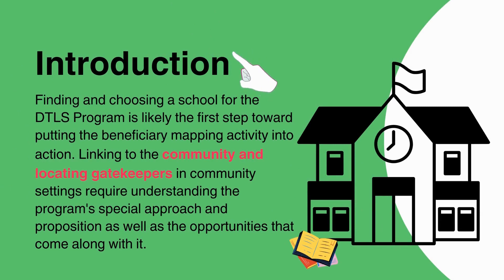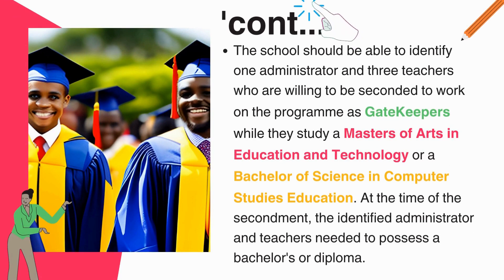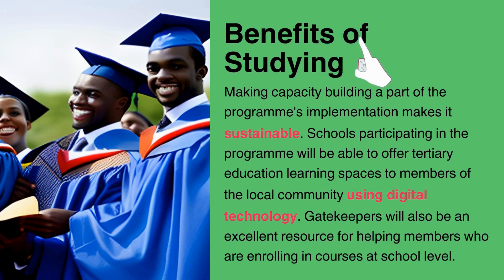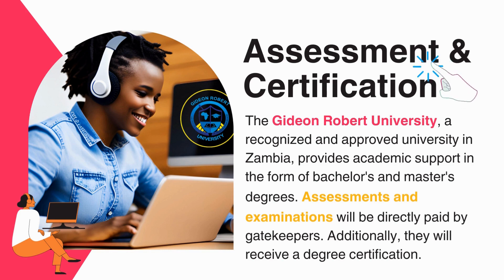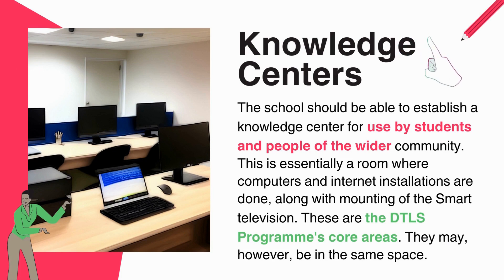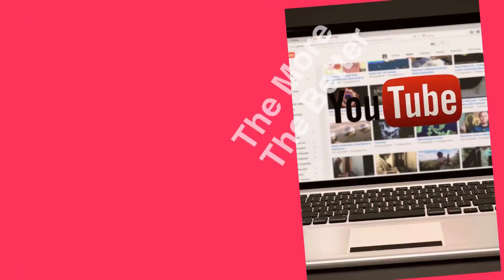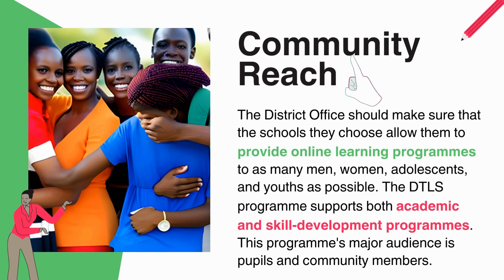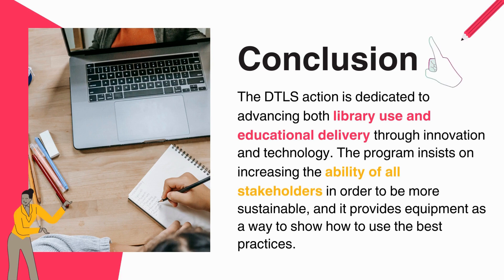How to Identify and Select Schools for the DTLS Programme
This video is a presentation on how to identify and select schools for the DTLS programme in Zambia. It shows how the District teams should select schools with a few criterial points.